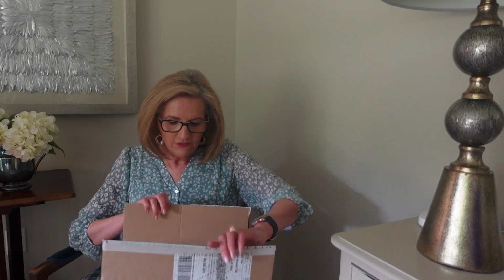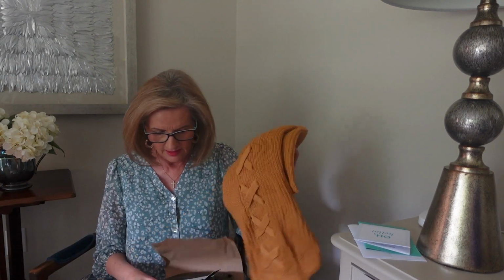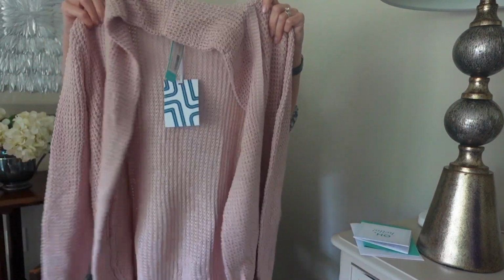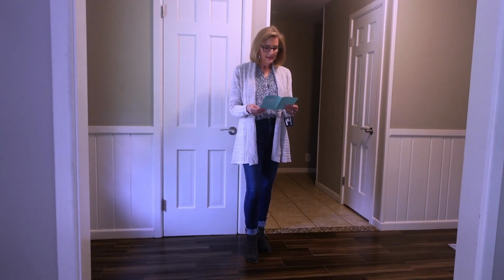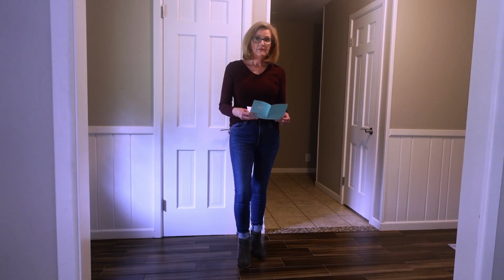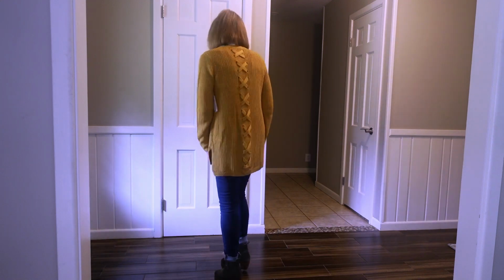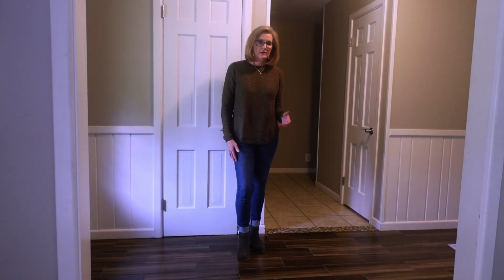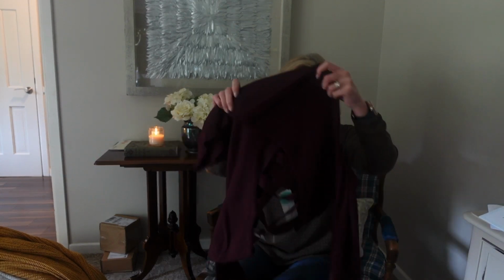STITCHFIX Unboxing, Another 5 for 5? October 2021,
Stitchfix is knocking it out of the park these days! A big part of that is the new “style preview” feature where you can look ahead at what they’ve picked, and keep or decline their choices. It has been so hard for me to narrow my choices down! This box was full of sweaters and cardigans in beautiful fall colors. Help me decide what to keep and what to send back!

Get $35 off your first box of healthy soups, smoothies & more at Daily Harvest

Get $25 off your first order of Splendid Spoon organic soups & bowls

Get $40 off your first box of delicious, organic food delivery, Sunbasket;